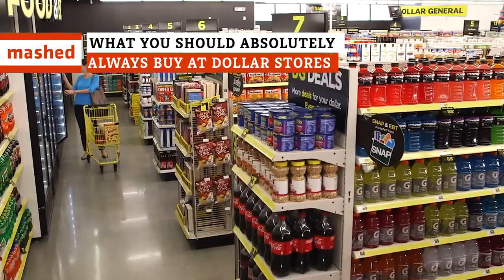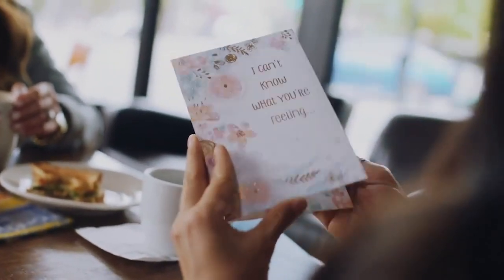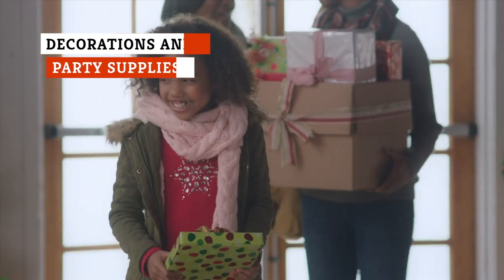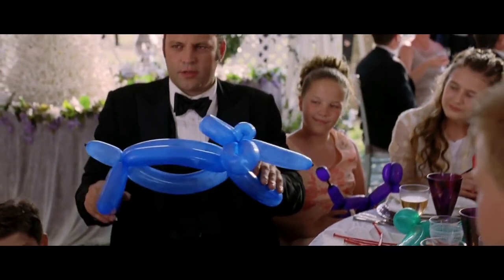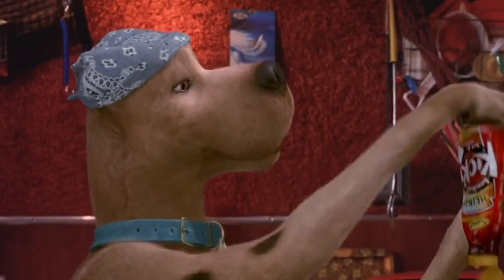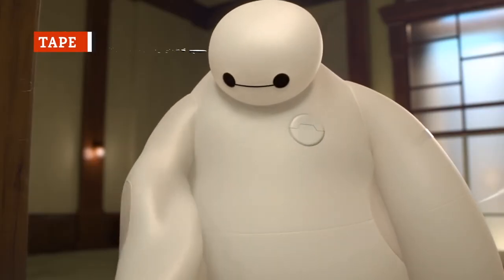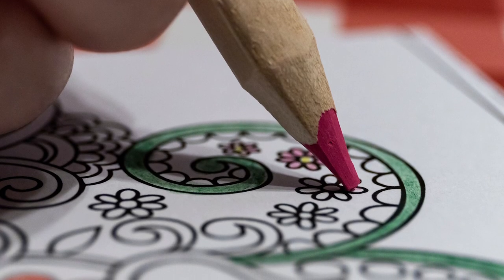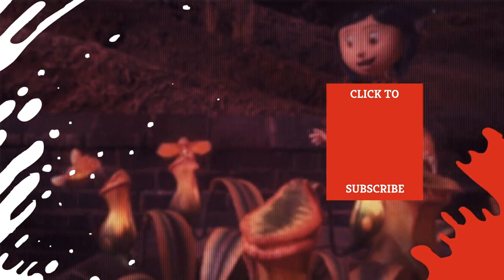What You Should Absolutely Always Buy At Dollar Stores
Grocery shopping can be one of the biggest detriments to any monthly budget. Not only is it easy to get carried away once you get inside the store, it can be difficult to know where to get the best deals. Look no further than your local dollar store to save the day. Once a store filled with cheap toys and random items, dollar stores have become a one-stop-shop convenience store. There are plenty of grocery items, over-the-counter medications, and other odds and ends that you can purchase at a dollar store for a fraction of the cost. In this video, we have compiled a list of items you should absolutely always buy at dollar stores.

Books | 0:00
Greeting cards | 1:00
Super cheap storage containers | 2:03
Decorations and party supplies | 2:54
Balloons! | 3:35
Over-the-counter medicine | 4:31
Bread | 5:30
Flower pots | 6:19
Disposable razors | 6:51
Tape | 7:37
Puzzles and games | 8:07
Pregnancy tests | 9:00